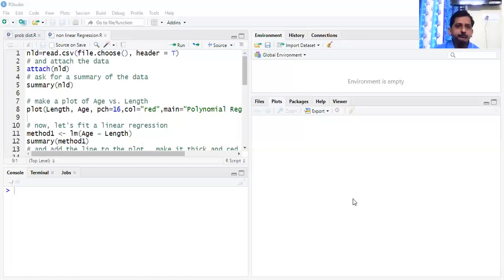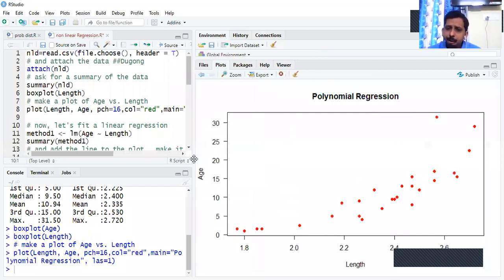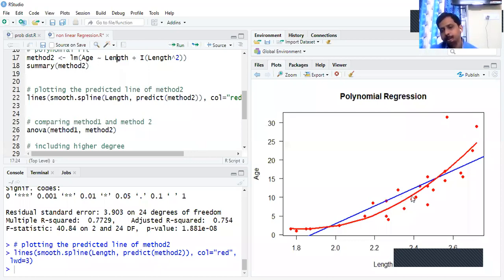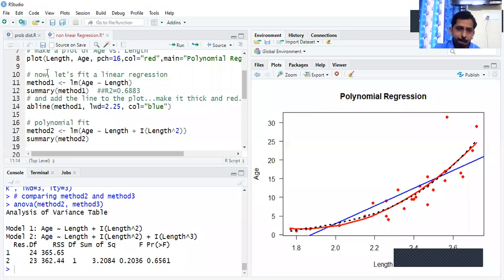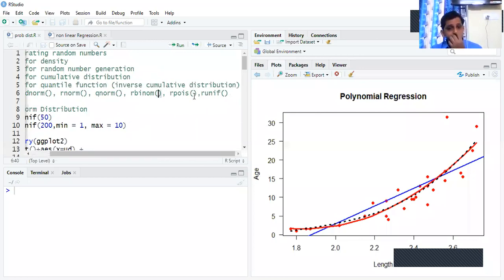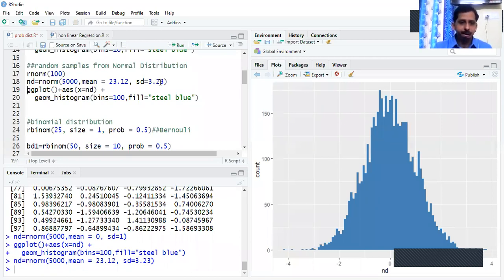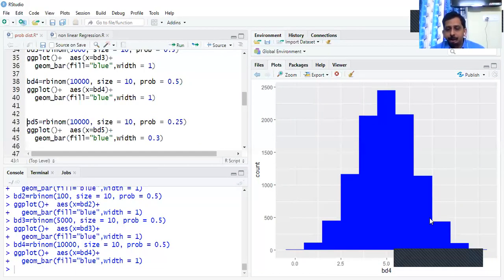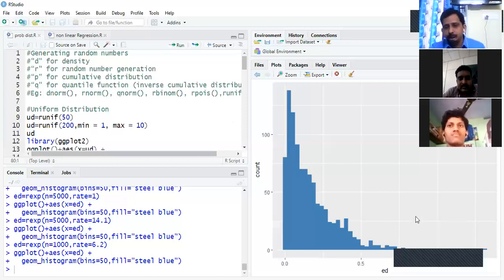UGC Sponsored Six-Day National Webinar on “DISCOVERING STATISTICS USING-R”-DAY-V MRNG (19.06.2020)